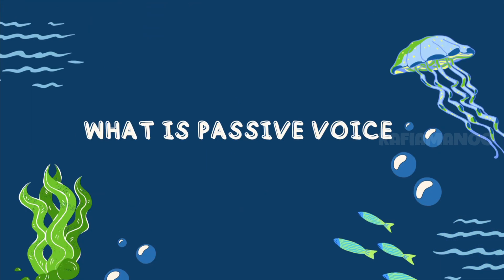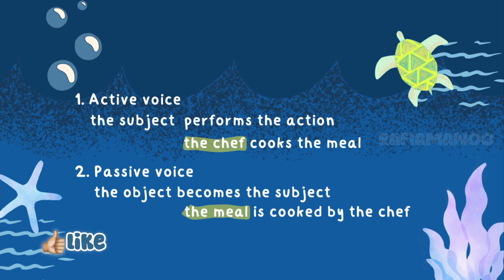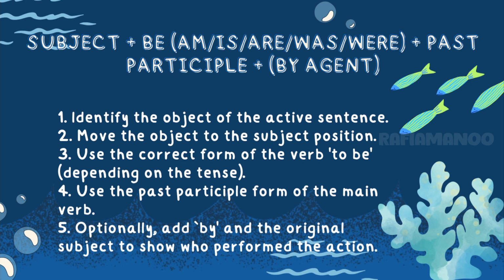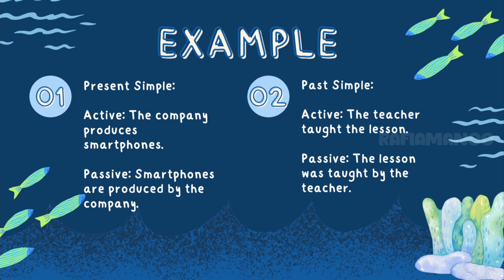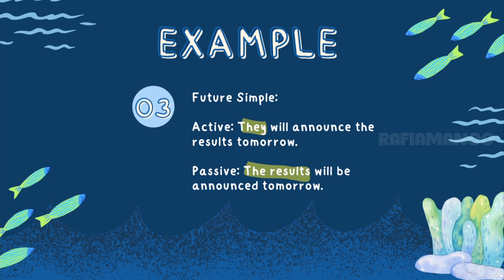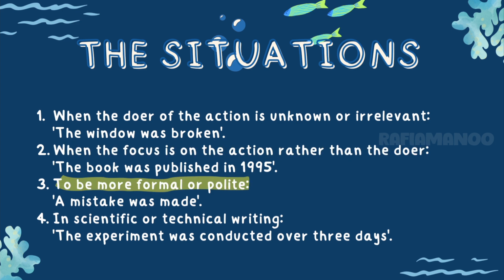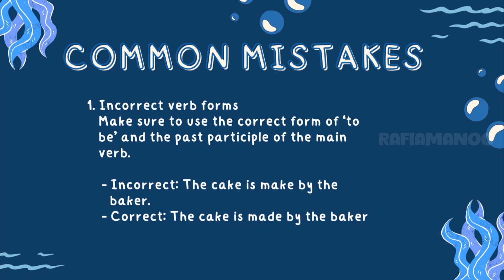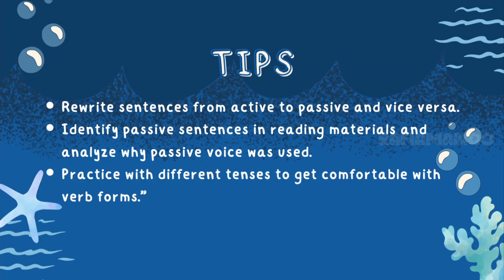🗣PASSIVE VOICE IN ENGLISH || Active Passive -Rafi Amanu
kali ini, aku mau menjelaskan ke kalian tentang Passive Voice. Correct me if I'm wrong!
Stay tune terus ya!